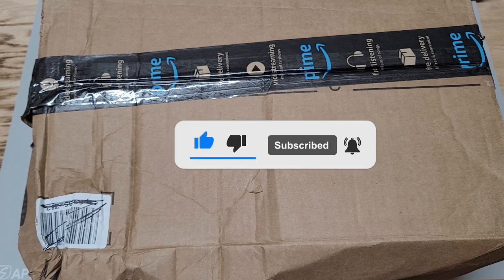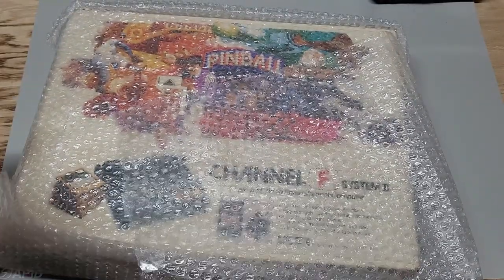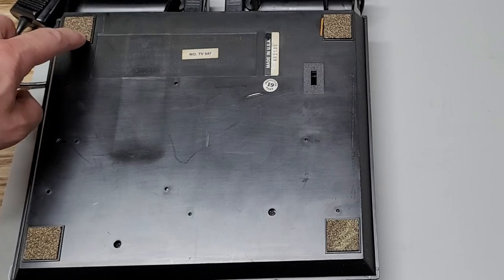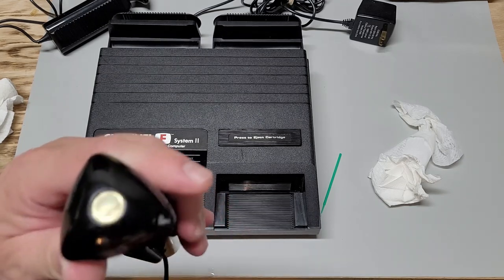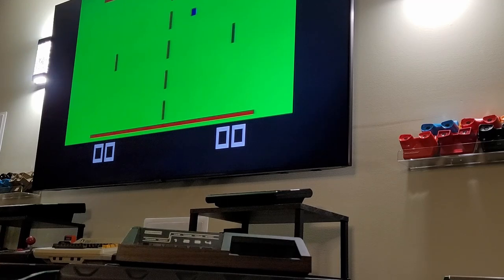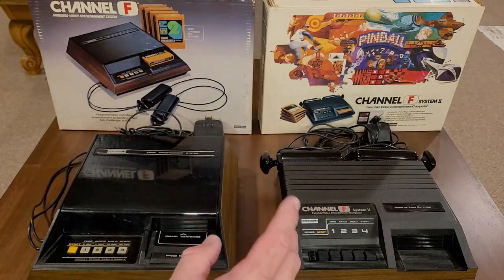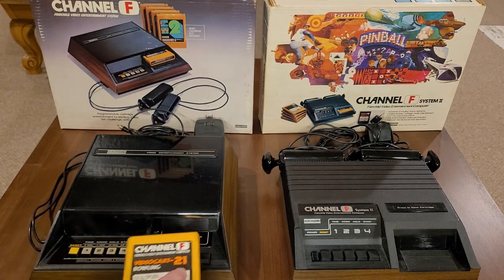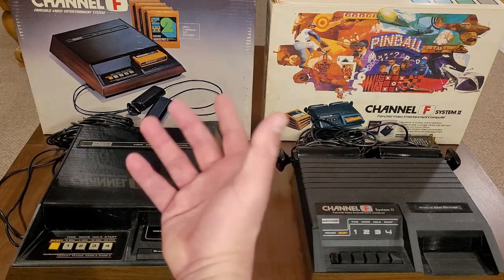(1979) Fairchild Channel F System II : Many Firsts in Home Gaming Systems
Many nice enhancements were made from the original Fairchild Channel F to their System II release.  What's amazing is the number of firsts that Fairchild made available to home systems such as ROM cartridges, pausing in game capability and a multi-function/directional control stick.

00:00 - Intro
00:22 - Overview, Background & Unboxing
02:16 - Close Look at the Fairchild Channel F 2
05:00 - Cleaning the Fairchild Channel F 2
08:56 - Testing Channel F 2
10:35 - Comparing the Original with the System 2
17:01 - Recap
17:56 - Vintage Gaming Memories Shrine